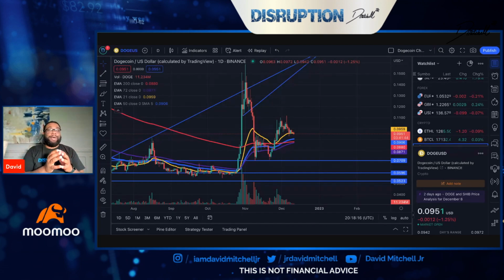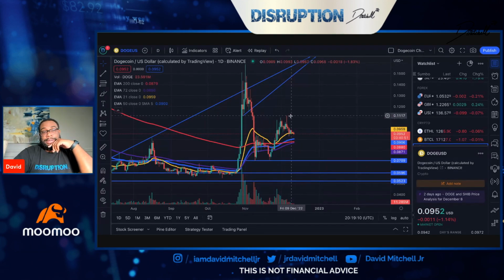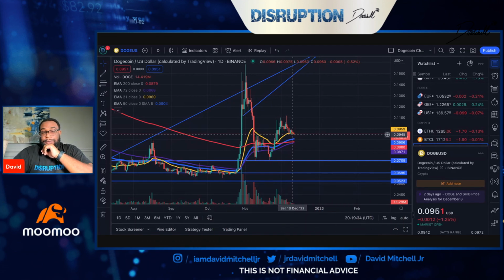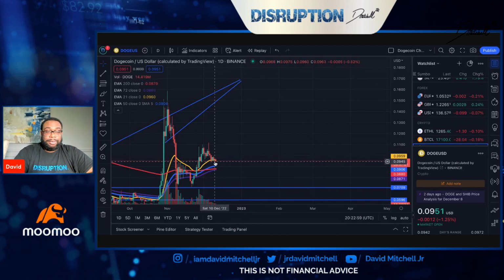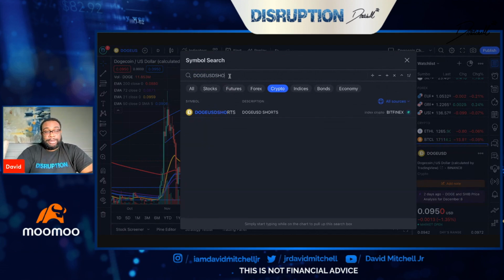Dogecoin Is Creating New Support | Dogecoin News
MooMoo: Open&Deposit, Get up to 10 Free stocks Valued up to $2500

Cryptocurrency having the freedom to move like a currency is the first domino we need for this year.

Dogecoin's ; Bitcoins ; Ethereum's ; ADA real sustainable value will come from utility and/or adoption. Dogecoin has had an amazing year but this dogecoin news allows you to be strategic about your plans for 2022. I also conduct Dogecoin TA, Dogecoin Analysis, & Dogecoins News in this video.